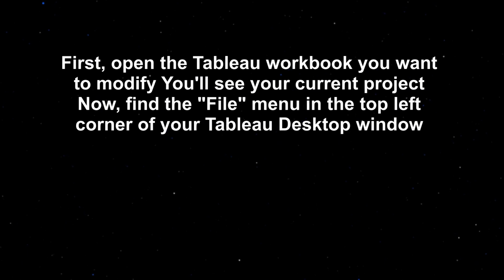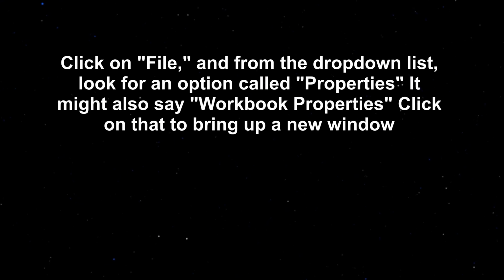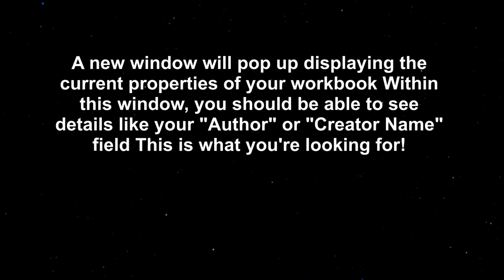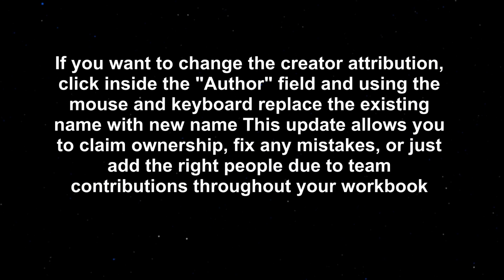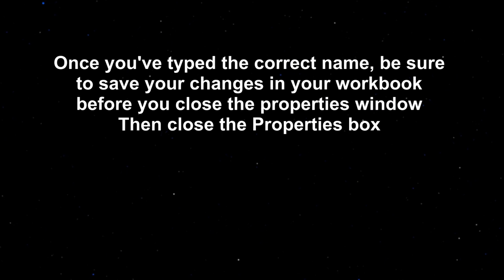How to Change Creator Name Of Tableau Project - KevinHowTo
How to Change Creator Name Of Tableau Project clarifies how to modify the author or creator attribution within a Tableau workbook, allowing you to update ownership, correct errors, or reflect team contributions, typically found in the file properties or publish settings within the Tableau software.

00:00 Intro
00:08 Open Workbook
00:15 Access File Menu
00:22 Open Properties
00:28 Find Author Field
00:36 Change Author Name
00:44 Save Changes